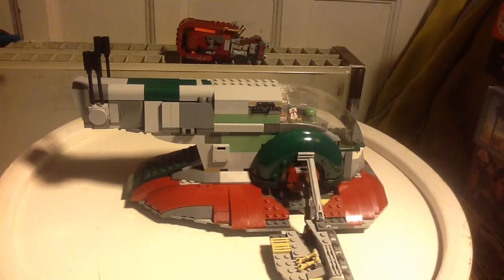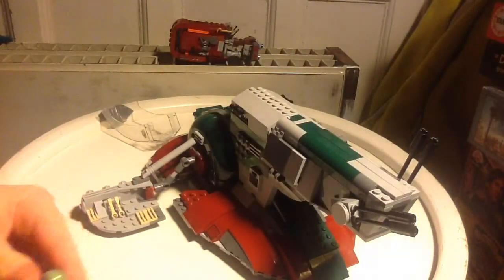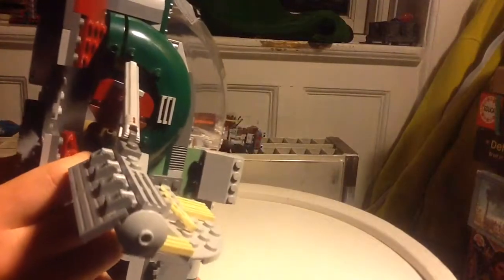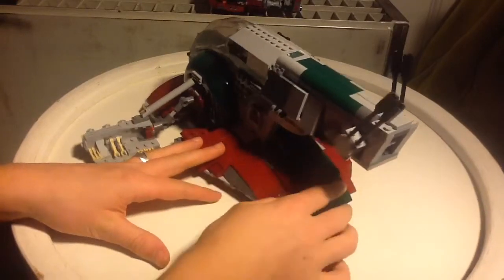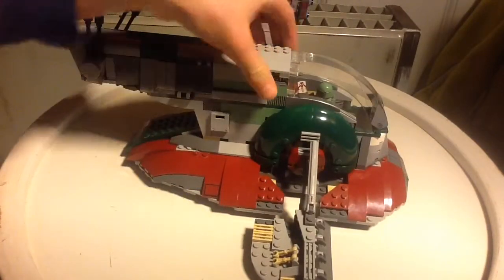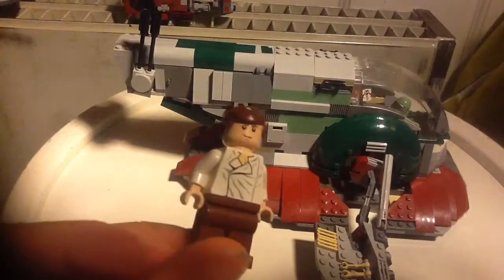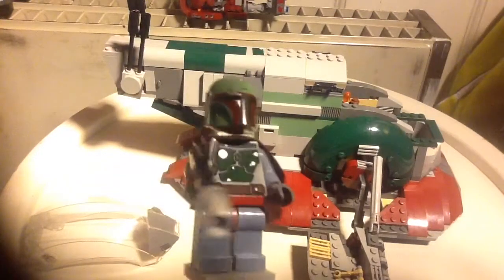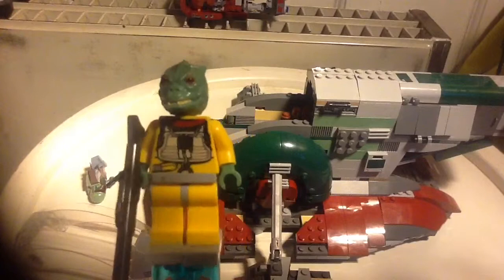lego star wars boba fett slave 1 set 8097